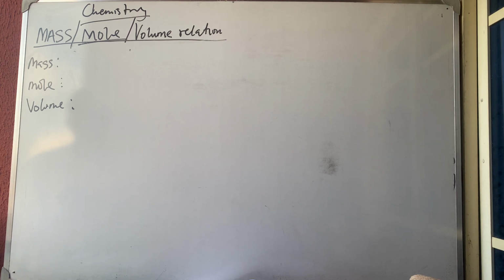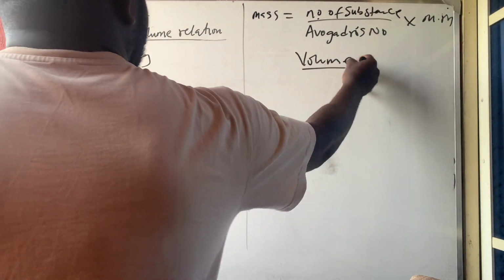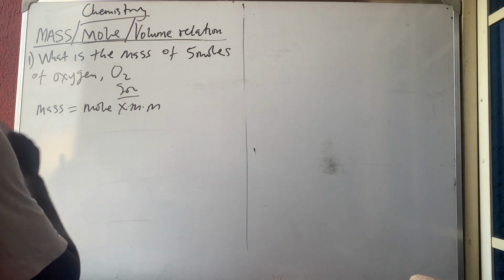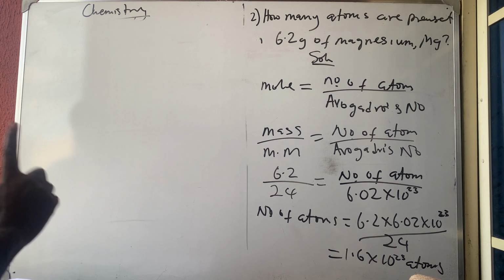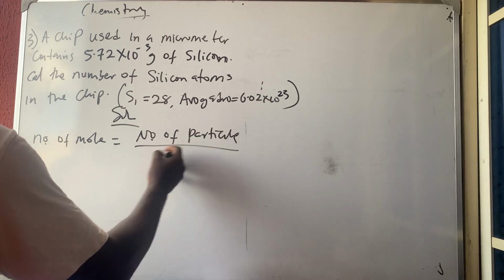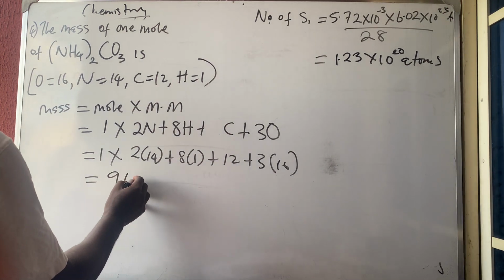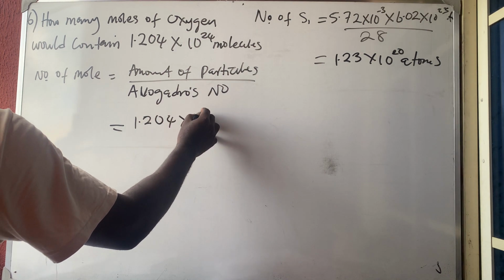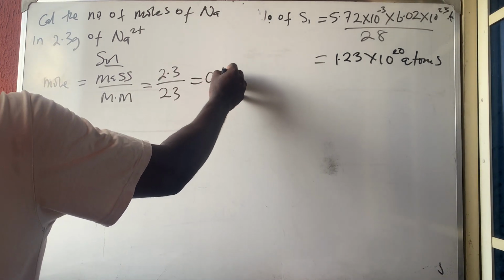Mass | Mole | Volume relation | Calculations in chemistry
This video teaches students how to master and use formulas used in finding MASS, MOLE, MOLAR MASS AND VOLUME of a given substance.

Numerous WAEC AND JAMB QUESTIONS solved